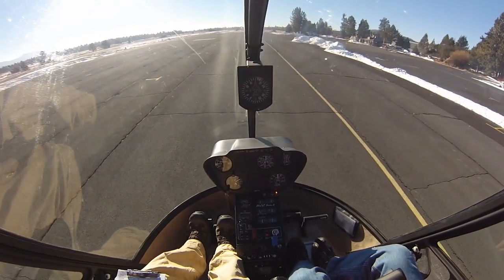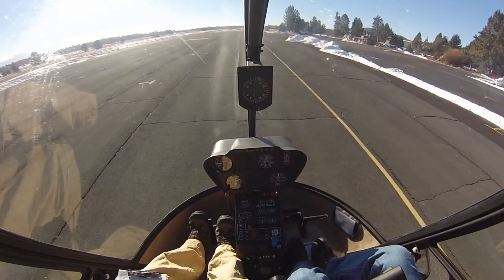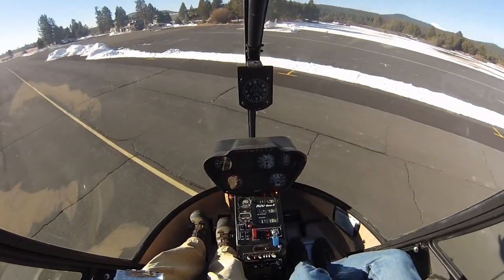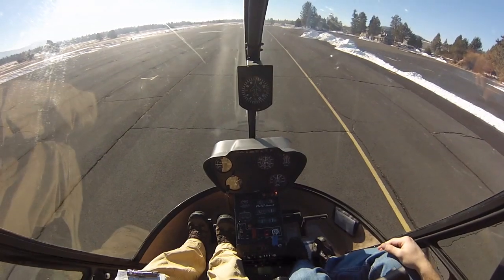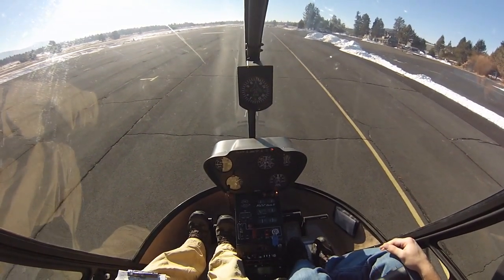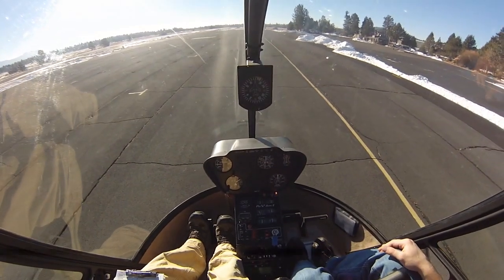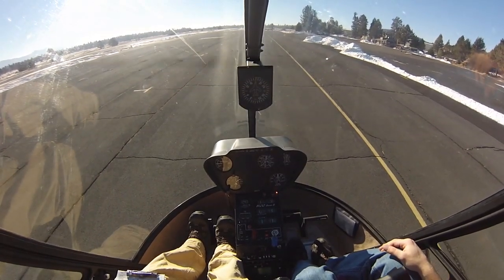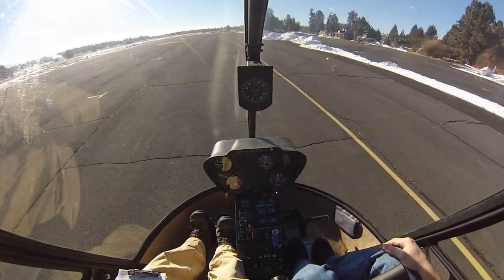Helicopter Low Rotor RPM & Recovery in Hover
This is a reference video of unedited footage from inside the cockpit during low RPM recognition and recovery in a hover in an R22 helicopter.

▬▬▬| Video Content |▬▬▬

00:00 Talking through low RPM recover in a hover
00:27 Demonstration of low RPM & recovery in a hover

Thanks to Cooper

▬▬▬| More Info |▬▬▬

▬▬▬| Support Us |▬▬▬

▬▬▬| Feedback & Contact |▬▬▬